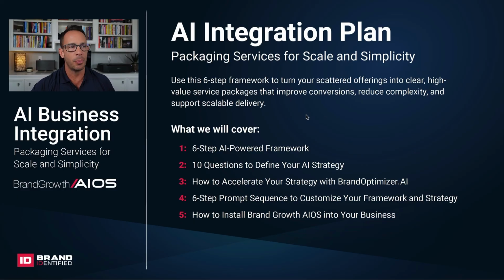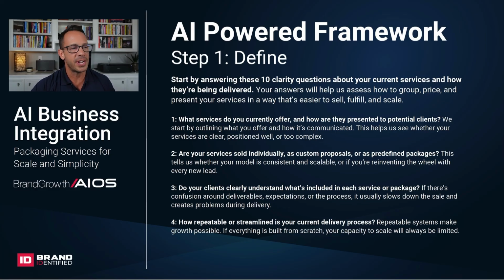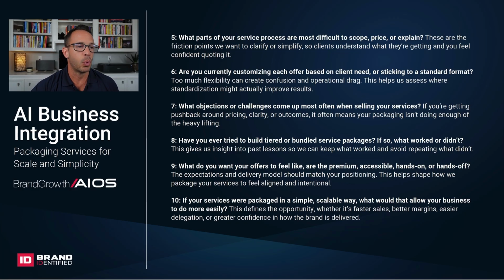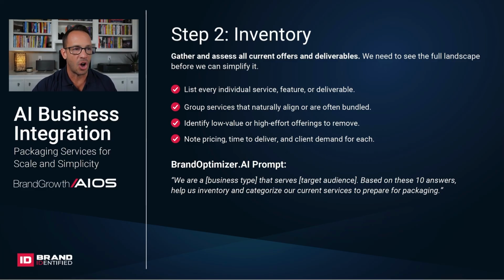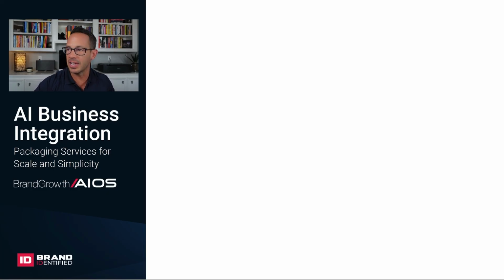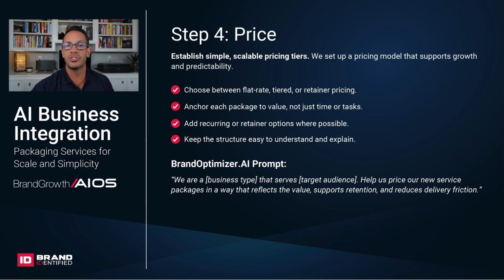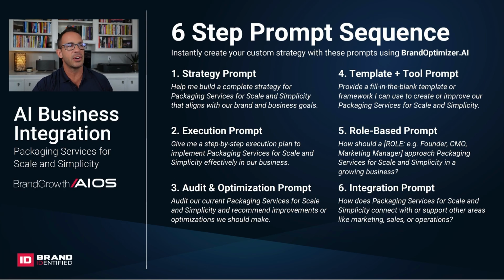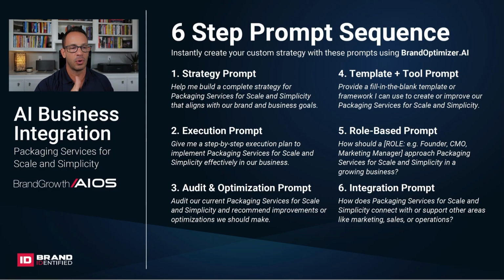How AI Builds Service Packages That Turn Complexity Into Clarity and Scale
Use this 6-step AI framework to turn your scattered offerings into clear, high-value service packages that improve conversions, reduce complexity, and support scalable delivery. Powered by BrandOptimizer.ai.

Start by answering these 10 clarity questions about your current services and how they’re being delivered. Your answers will help us assess how to group, price, and present your services in a way that’s easier to sell, fulfill, and scale.

1: What services do you currently offer, and how are they presented to potential clients? We start by outlining what you offer and how it’s communicated. This helps us see whether your services are clear, positioned well, or too complex.

2: Are your services sold individually, as custom proposals, or as predefined packages? This tells us whether your model is consistent and scalable, or if you’re reinventing the wheel with every new lead.

3: Do your clients clearly understand what’s included in each service or package? If there’s confusion around deliverables, expectations, or the process, it usually slows down the sale and creates problems during delivery.

4: How repeatable or streamlined is your current delivery process? Repeatable systems make growth possible. If everything is built from scratch, your capacity to scale will always be limited.

5: What parts of your service process are most difficult to scope, price, or explain? These are the friction points we want to clarify or simplify, so clients understand what they’re getting and you feel confident quoting it.

6: Are you currently customizing each offer based on client need, or sticking to a standard format? Too much flexibility can create confusion and operational drag. This helps us assess where standardization might actually improve results.

7: What objections or challenges come up most often when selling your services? If you’re getting pushback around pricing, clarity, or outcomes, it often means your packaging isn’t doing enough of the heavy lifting.

8: Have you ever tried to build tiered or bundled service packages? If so, what worked or didn’t?
This gives us insight into past lessons so we can keep what worked and avoid repeating what didn’t.

9: What do you want your offers to feel like, are the premium, accessible, hands-on, or hands-off? The expectations and delivery model should match your positioning. This helps shape how we package your services to feel aligned and intentional.

10: If your services were packaged in a simple, scalable way, what would that allow your business to do more easily? This defines the opportunity, whether it’s faster sales, better margins, easier delegation, or greater confidence in how the brand is delivered.

Step 2: INVENTORY
Gather and assess all current offers and deliverables. We need to see the full landscape before we can simplify it.

Step 3: GROUP
Create outcome-based service packages. We design packages around what clients want most, the result.

Step 4: PRICE
Establish simple, scalable pricing tiers. We set up a pricing model that supports growth and predictability.

Step 5: POSITION
Clarify messaging and sales presentation. Now we refine how your packages are communicated and positioned.

Step 6: SYSTEMIZE
Support delivery and fulfillment. We ensure your new packaging structure is supported by operations and onboarding.